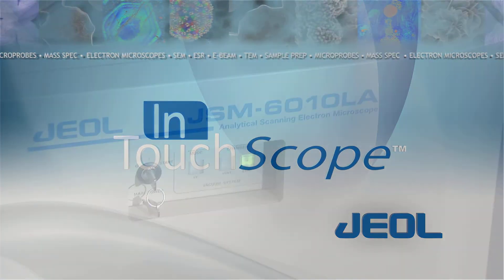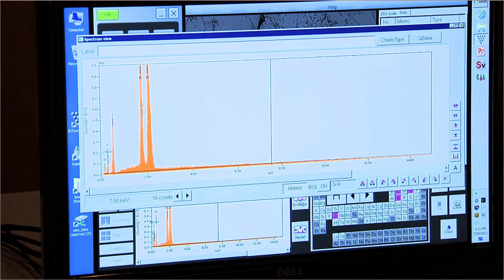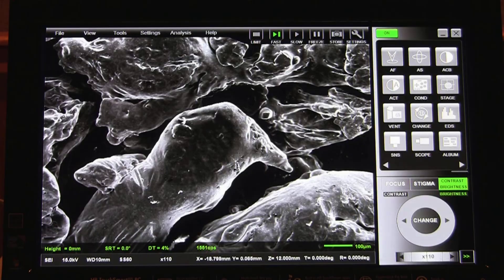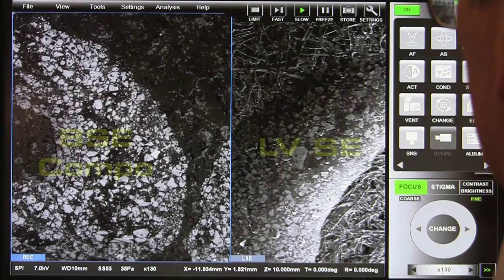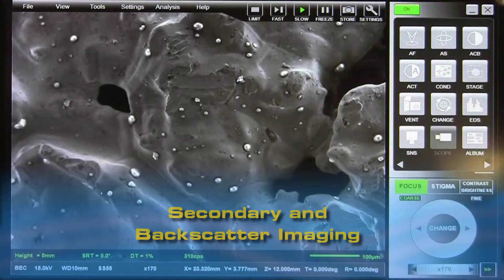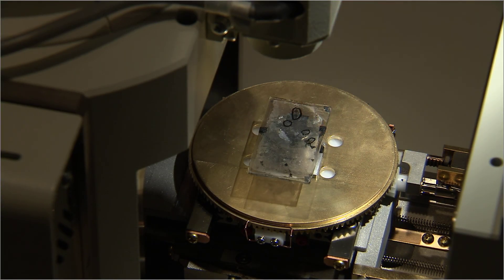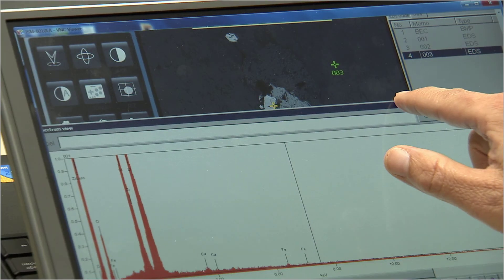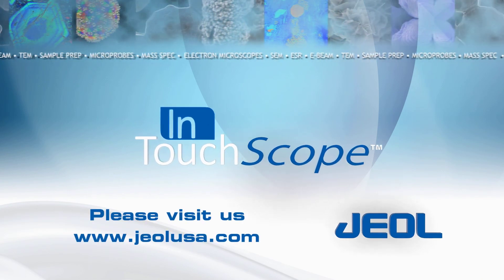JSM-6010 InTouchScope™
See the features and performance of JEOL's JSM-6010 scanning electron microscope.